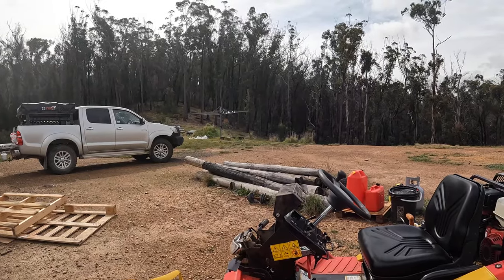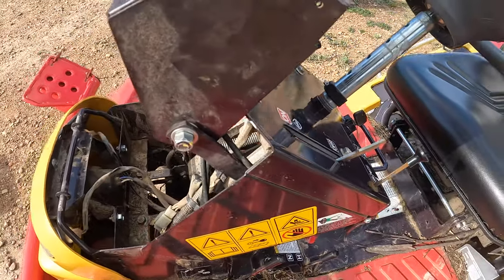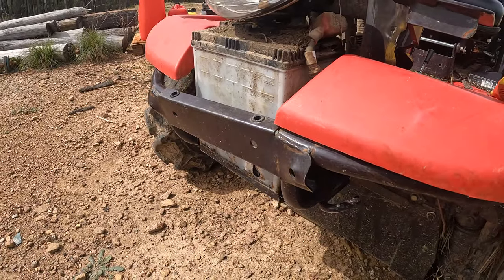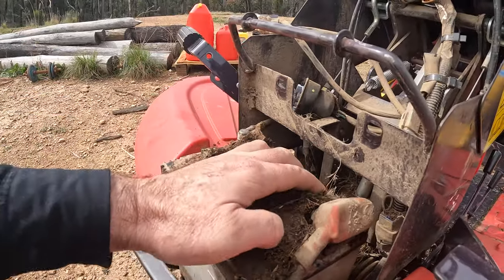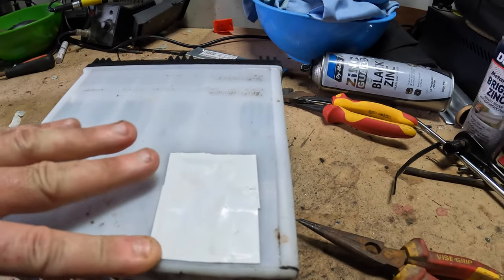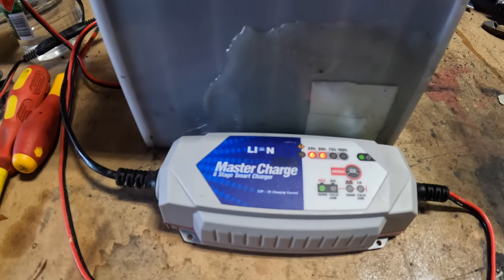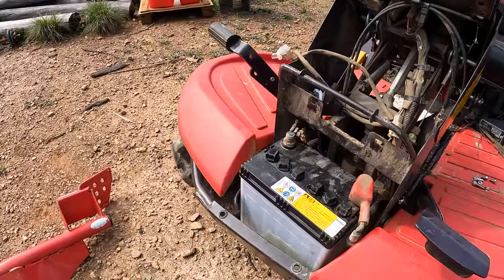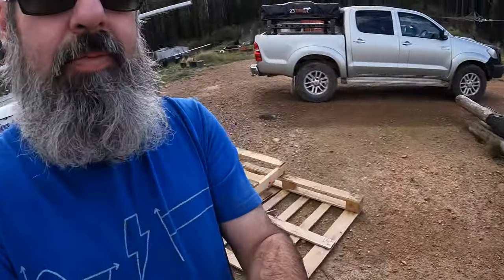RazorBack Mower Battery Removal/Install